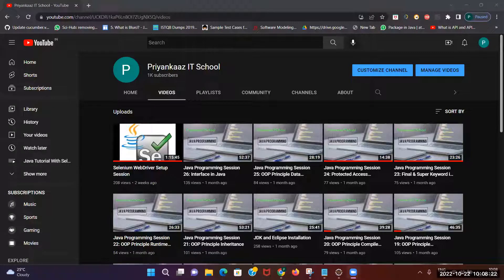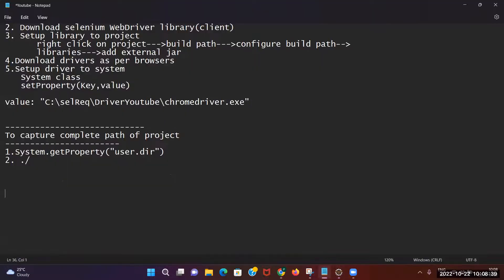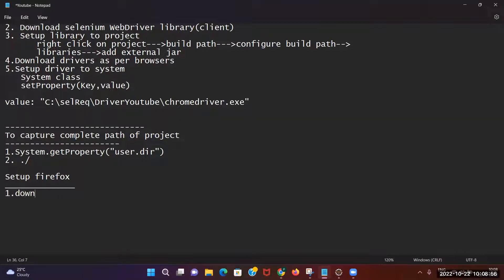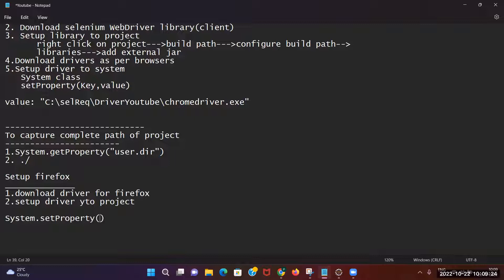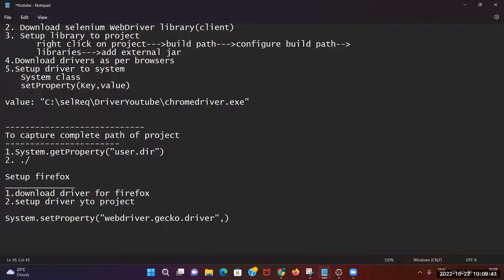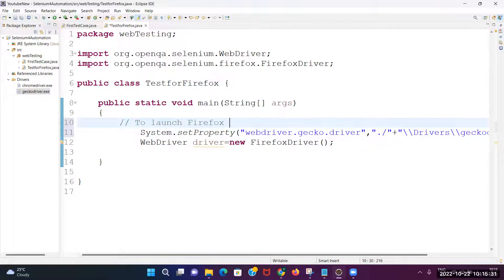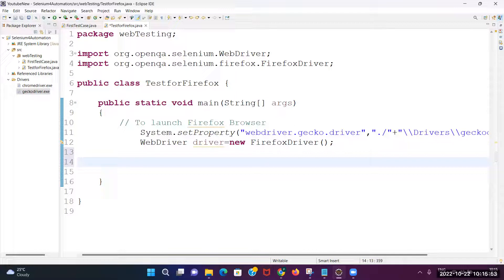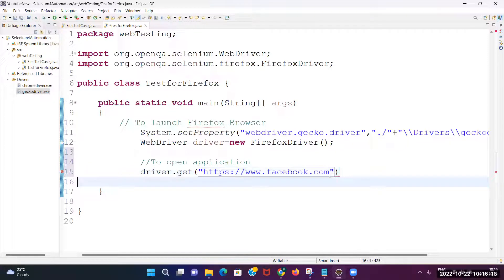Selenium WebDriver Setup on Firefox Browser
Hello Everyone,
This is session on setup selenium webdriver on firefox browser.

Keep learning!

Thanks,
Priyanka